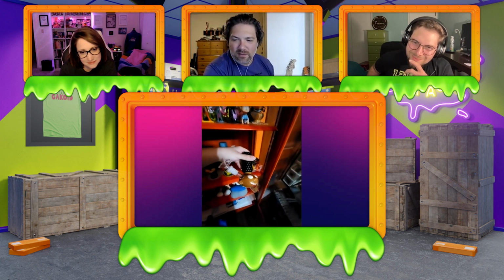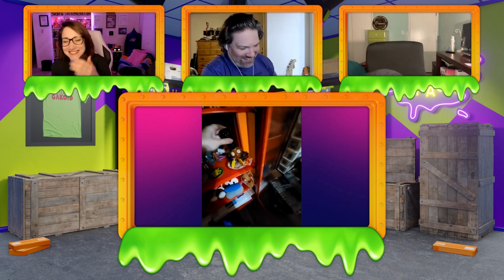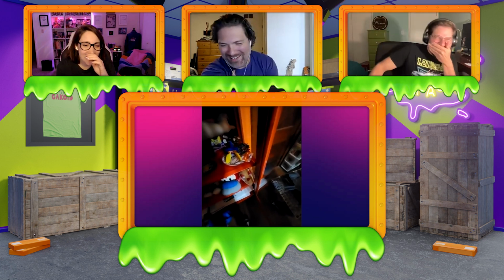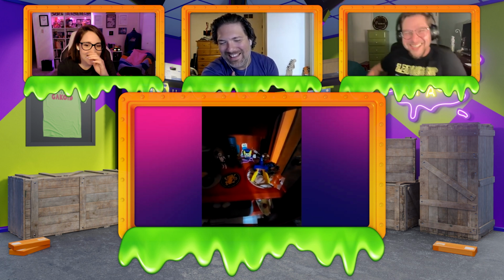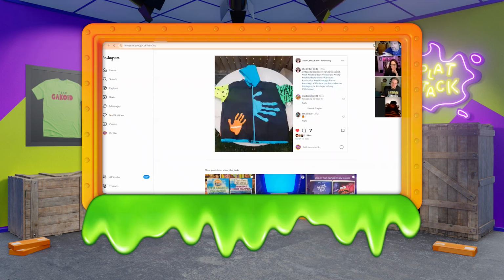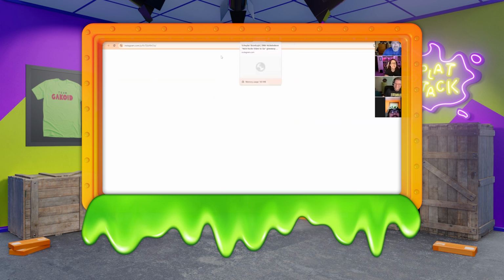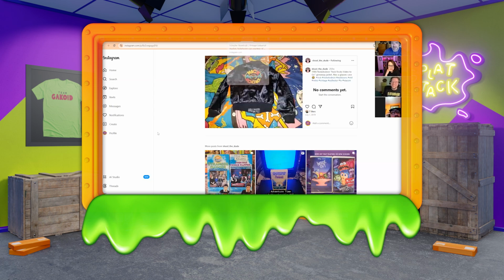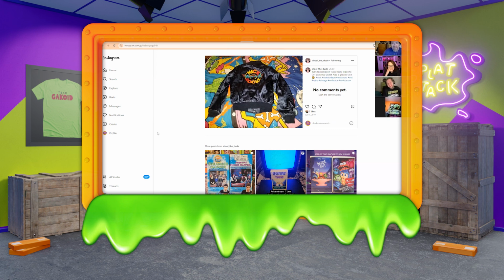Collector Shows VHS, Jackets, and More Hard to Find Nickelodeon Items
We are excited about today's episode because this is a very unique collection unlike any other. Joining us is Skyler or better known as Shool_the_Dude from Instagram! He shares with us his impressive collection of Nickelodeon VHS tapes, collectables, jackets, and more! This is a trip into the past that you will want to join us for! Welcome to Collector's Corner!

Also check out his etsy shop

🌱Help Us Grow Our Channel🌱

Thanks for tuning in, and we'll splat you later!